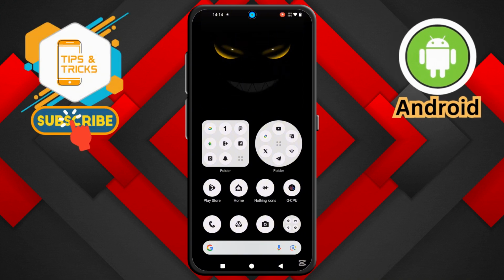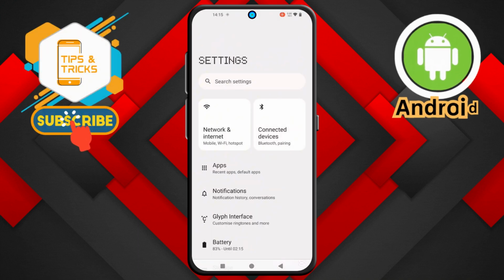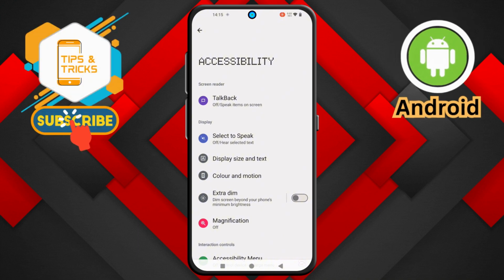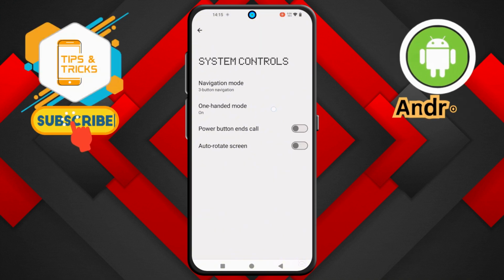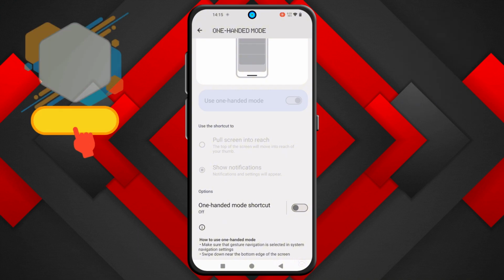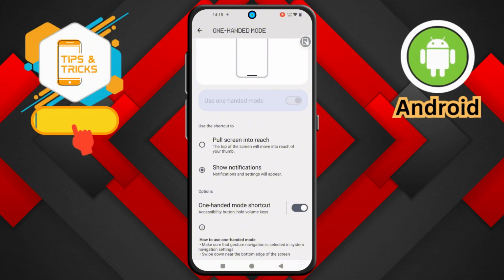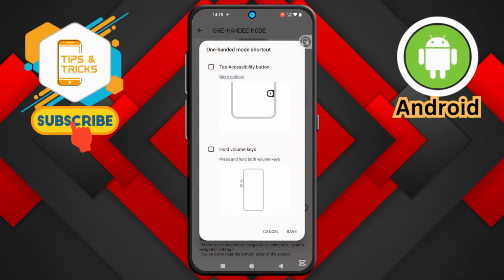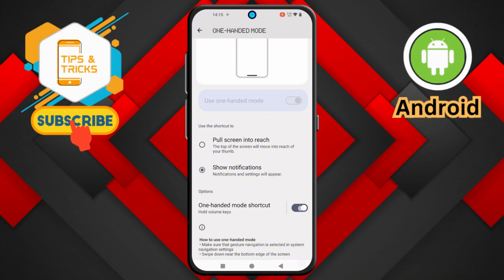How to Enable/Disable One-Handed Mode Shortcut on Android | Tips & Tricks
How to Enable/Disable One-Handed Mode Shortcut on Android

Welcome to our latest guide from Pro Hints & Strategies, where we simplify Android navigation for you! In this video, we delve into how to enable or disable the One-Handed Mode shortcut on Android 14—a feature designed for effortless usability.
Struggling with large screens? The One-Handed Mode feature is here to help. With just a few taps, you can shrink the screen, making one-handed usage a breeze. Whether you're multitasking or simply prefer convenience, this shortcut can be a game-changer.
We’ll walk you through:
Activating the One-Handed Mode shortcut for a seamless experience.
Disabling the feature when it’s not needed.
Understanding its benefits and customizing it to suit your preferences.
This tutorial ensures you maximize your Android's potential with step-by-step instructions and clear visuals. Whether you're new to Android or a seasoned user, this video is perfect for you.
Don't forget to explore other tutorials on Pro Hints & Strategies, where we uncover hidden features and solve common issues on Android devices.